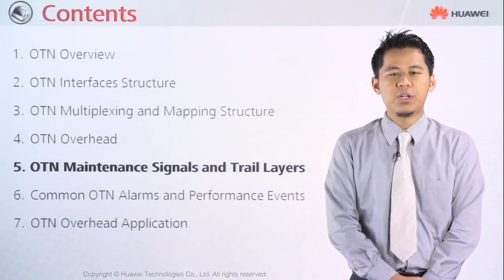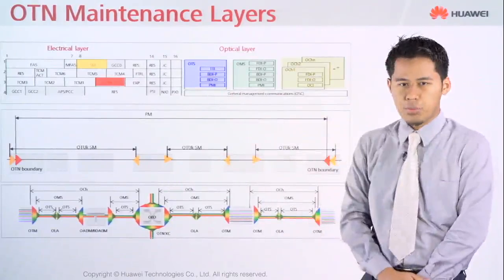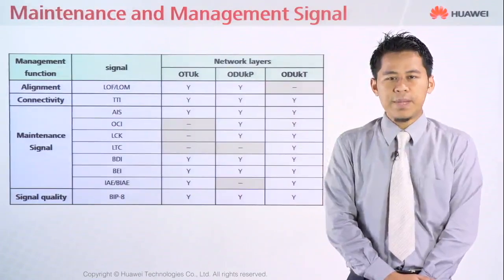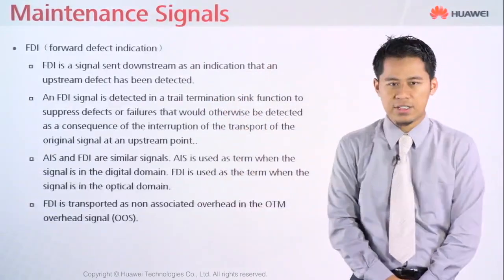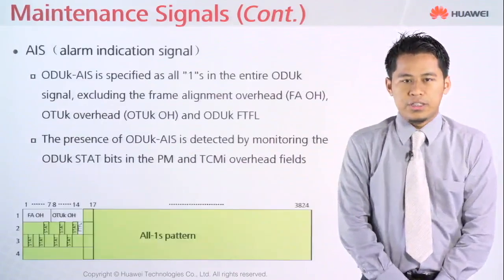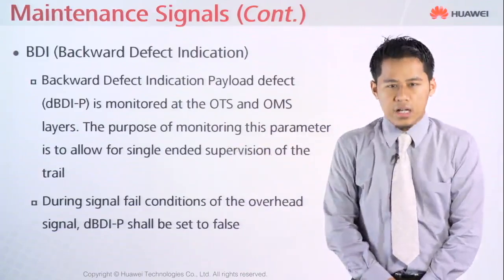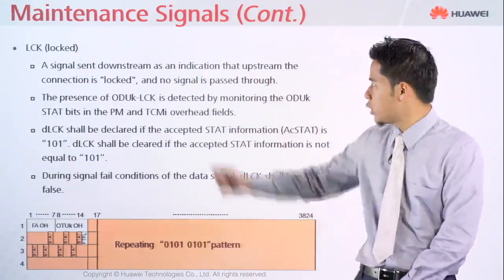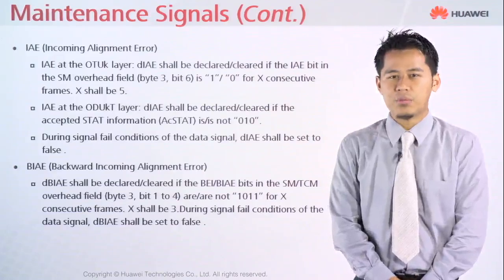12 OTN Maintenance Signals and Trail Layers